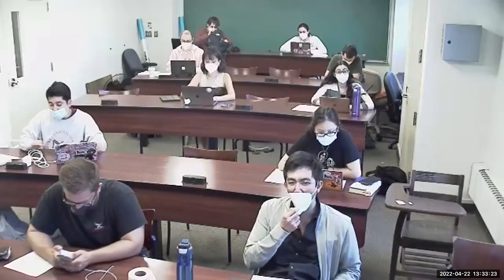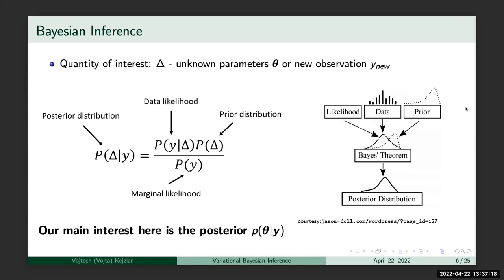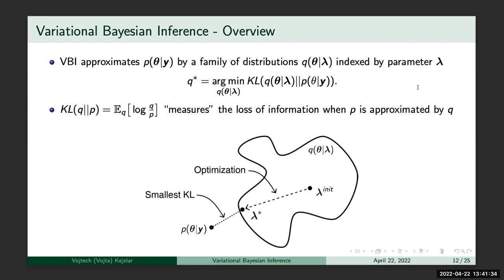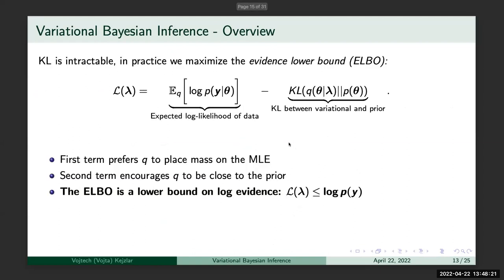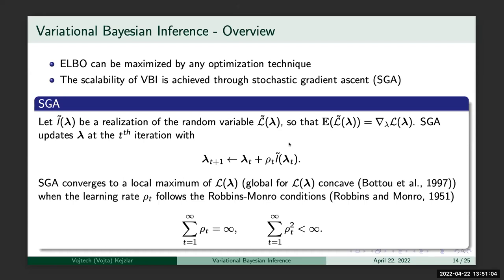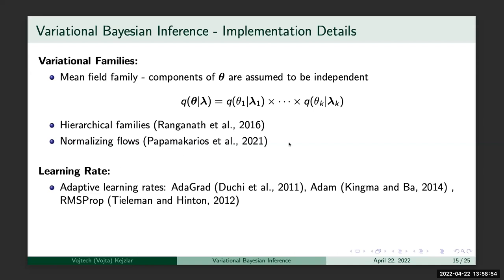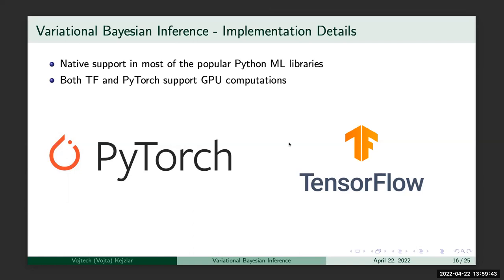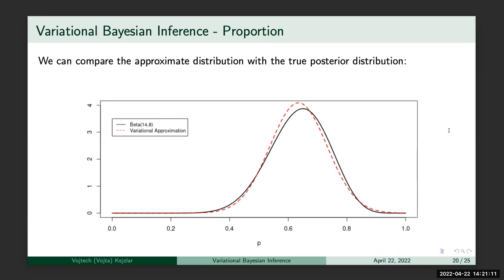Guest lecture on introduction to variational inference by Dr. Vojta Kejzlar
Lecture on Friday 4/22/2022 (only one part)